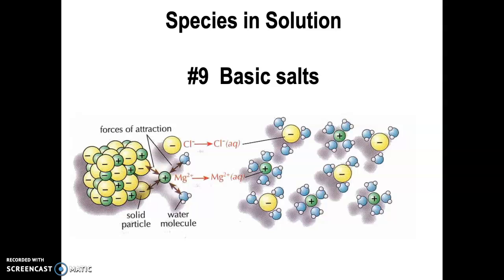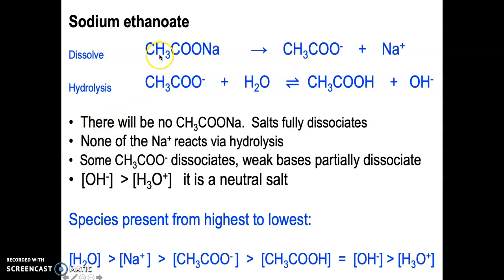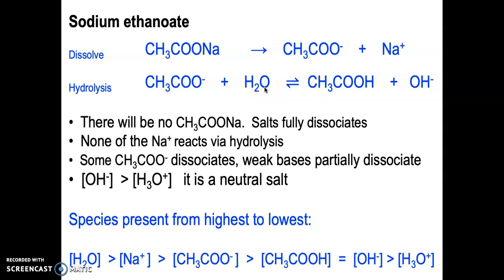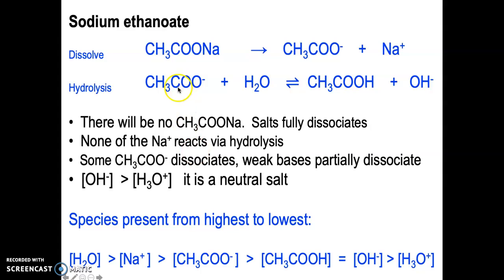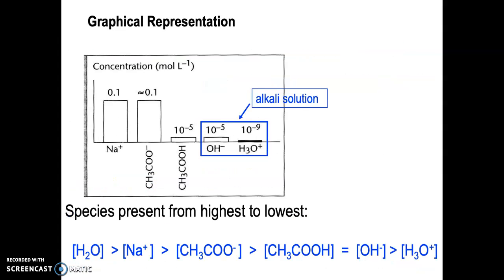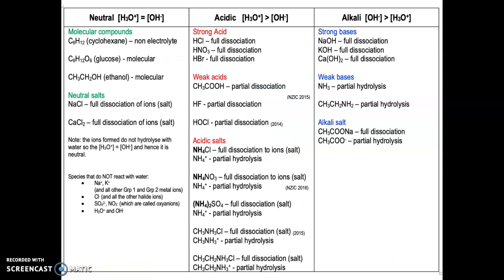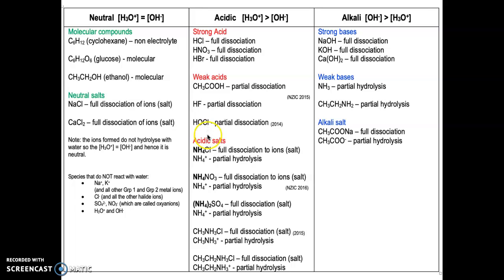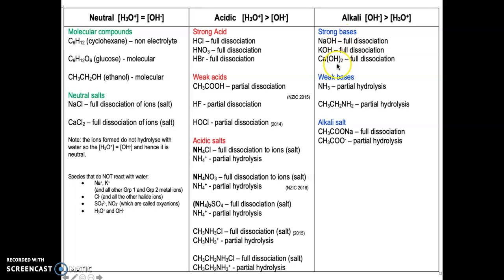19. Species in solution - Basic salts